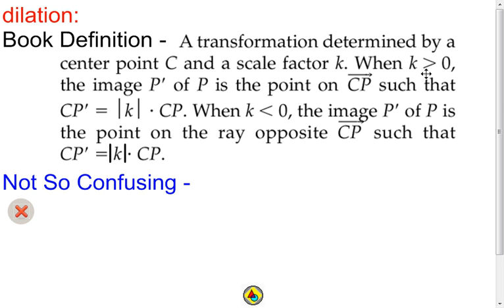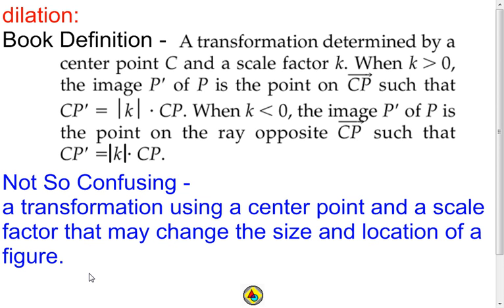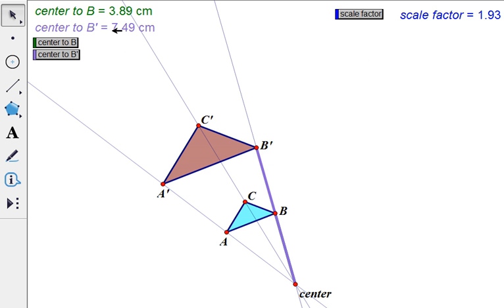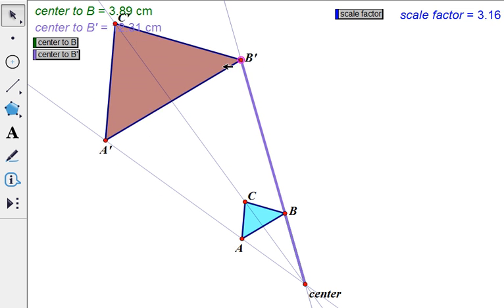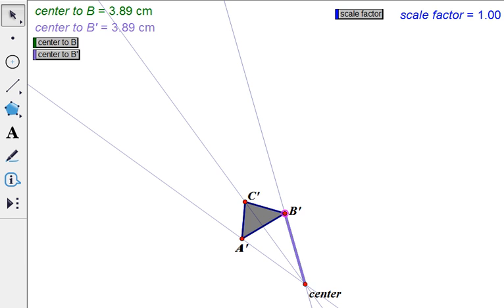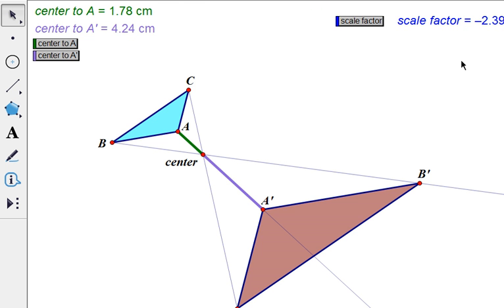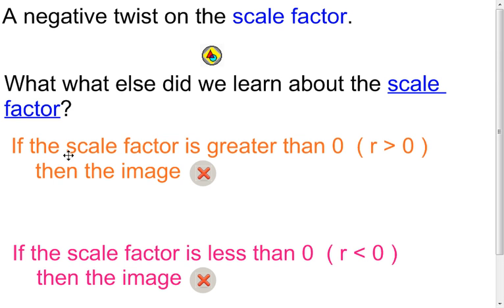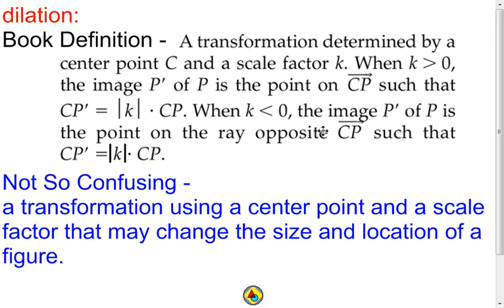9 5 Dilations Lesson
A lesson on mathematical dilations.